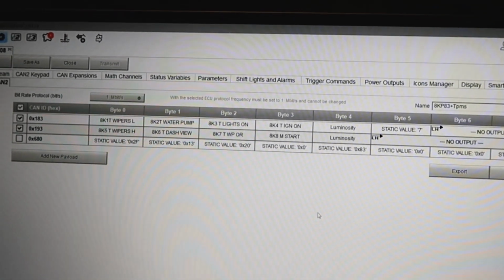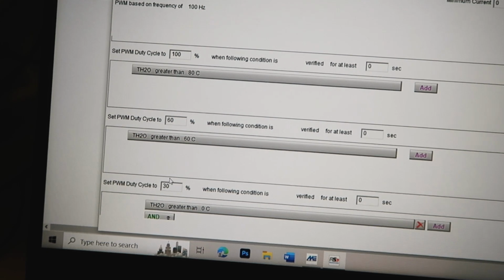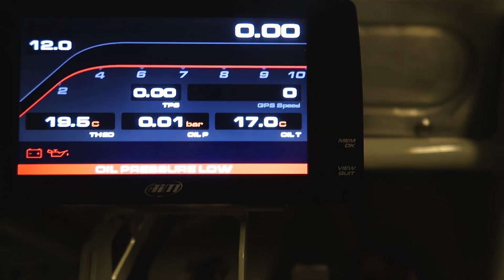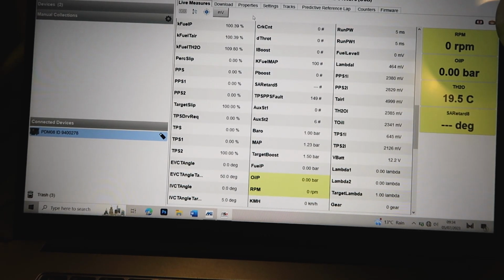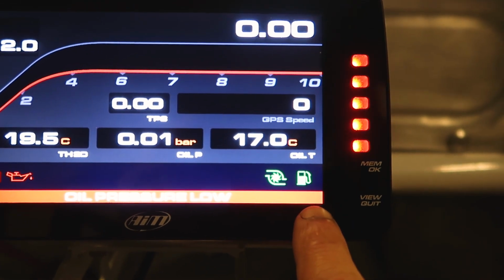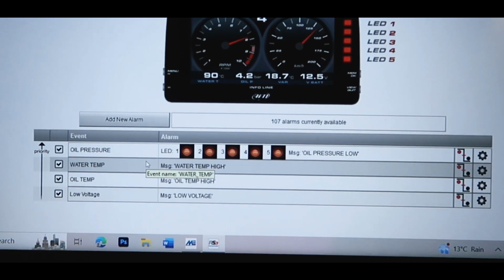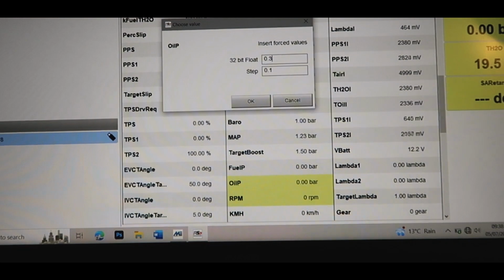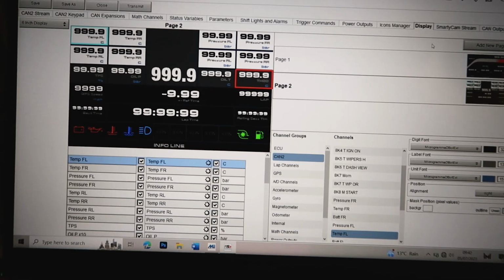PDM08 & 6" DASH CONFIGURATION | UrchFab X AimShop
Matt Urchfab configuration of the Aim Shop PDM08 and 6" PDM Dash.

As experienced racers ourselves, we know the importance of accurate data analysis to improve driver and engine performance to win races.
We have a huge range of specialised Motorsport data loggers, dash loggers, racing GPS lap timers, on-board action cameras and hundreds of sensors. These are built to exacting standards and designed to withstand the most harsh Motorsport environments.

Aim products are currently used by thousands of racers worldwide and Aim is highly regarded as the industry standard for data acquisition systems and Motorsport camera technology.